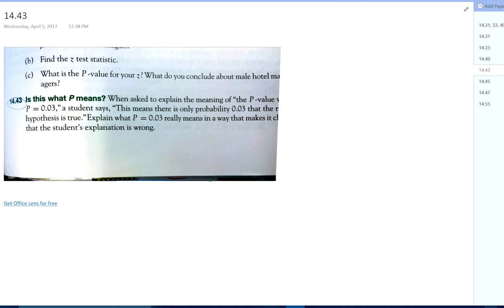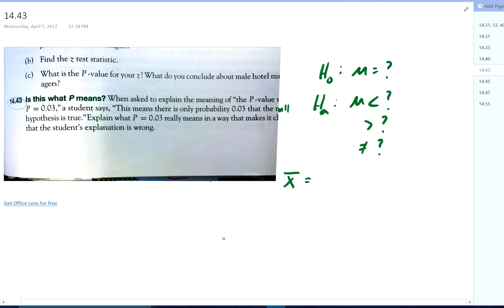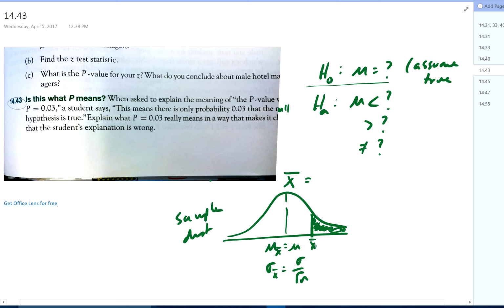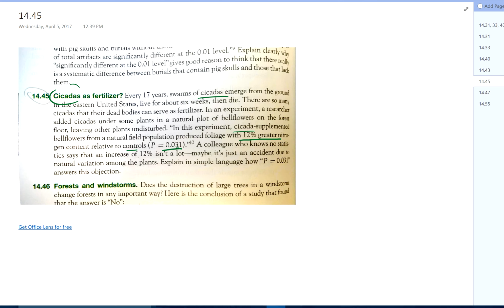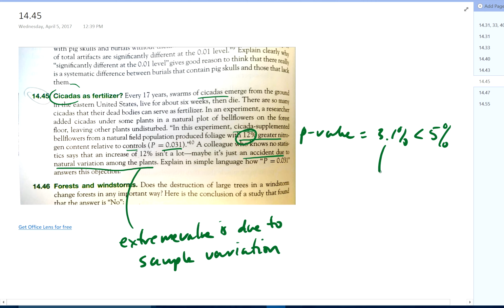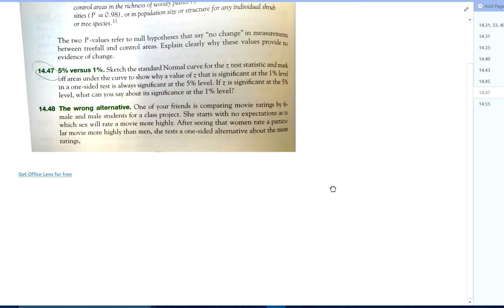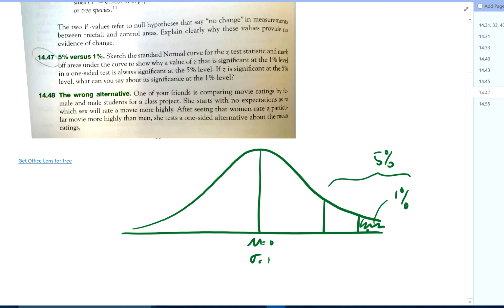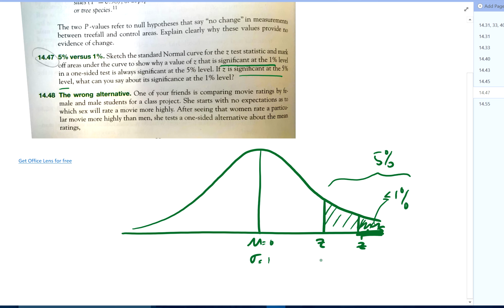14.43-47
Shasta College
Math 14
Jim Bigelow